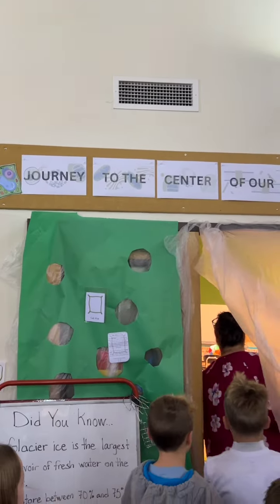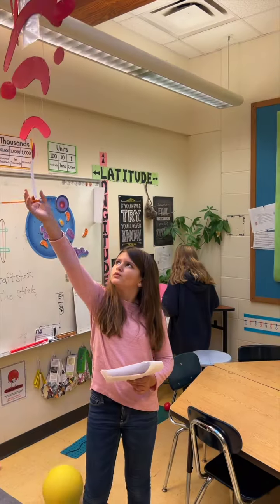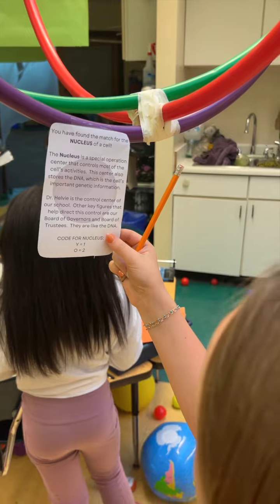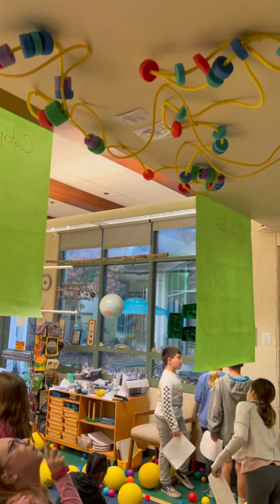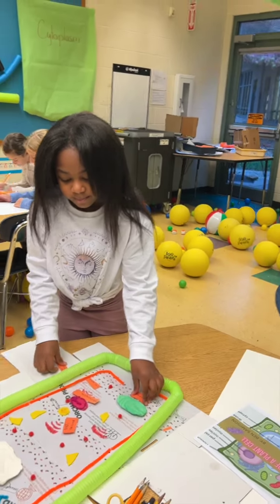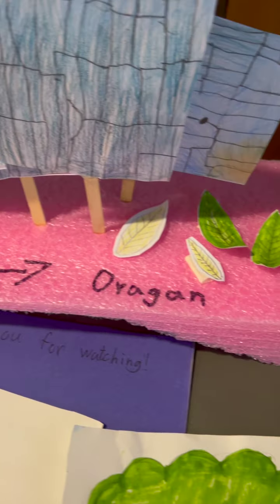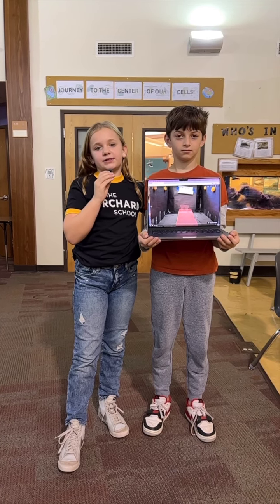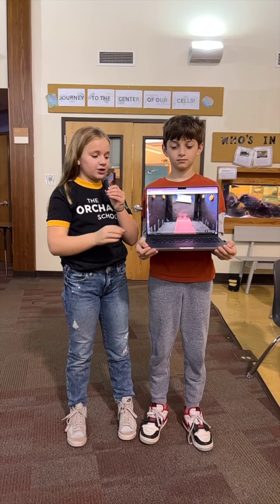Progressive Ed Moments | Orchard teachers transform the science room into a cell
Using national science standards (NGSS-next generation science standards), fourth graders at The Orchard School study how plants and animals have internal and external structures that function to support survival, growth, behavior, and reproduction.

After a project about wolf kill/horse exhumation and exploration, students “zoomed in” even closer on internal structures by examining the difference between plant and animal cells under the microscope.

In onlyatorchard fashion, math and science teacher Nichole Cazares transformed the entire science lab into a cell where students did observational drawings and learned about the different organelles (parts of a cell) and their functions. They also built 3D models, created infographics, or created stop motion videos sharing what they have learned about cell organelles or the organizational levels of cells.

Finally, these fourth grade scientists were assessed on their knowledge of cells through a scavenger hunt inside of the lab-turned full-size organelles of a cell.